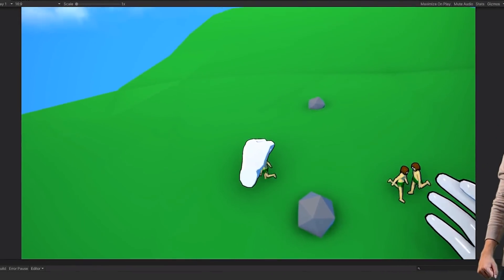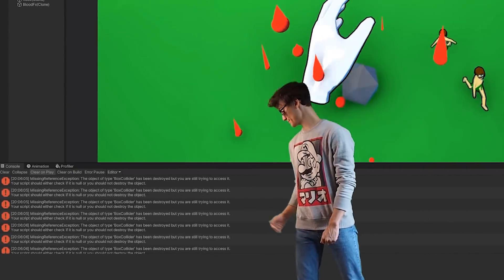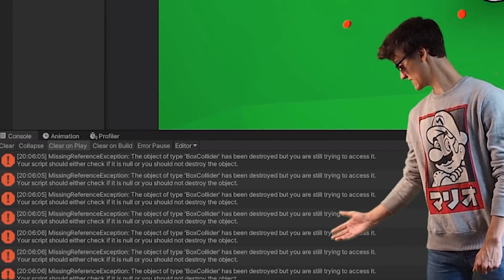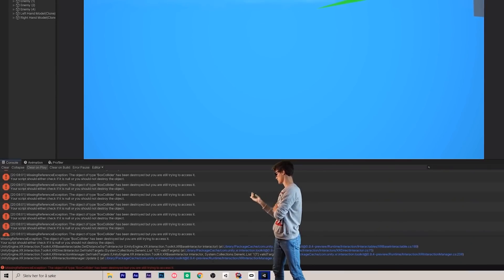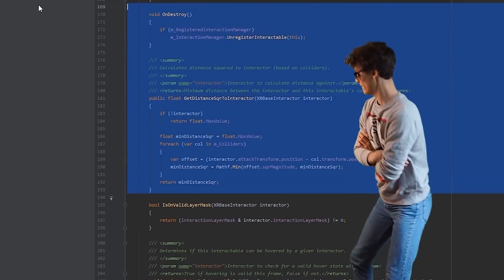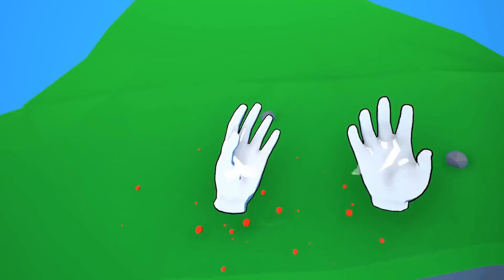how i fix errors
okay gamers this is scuffed